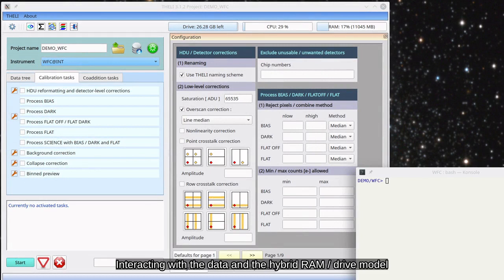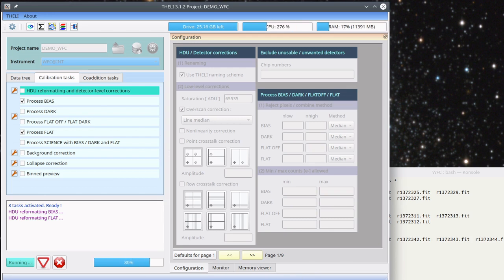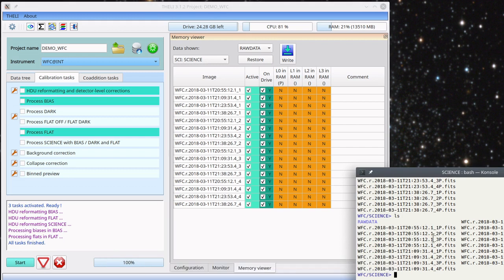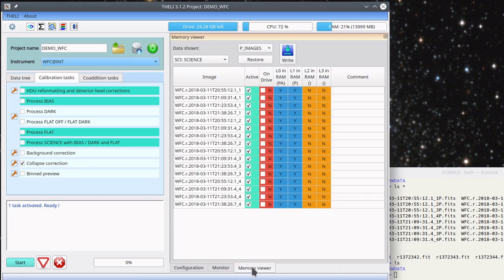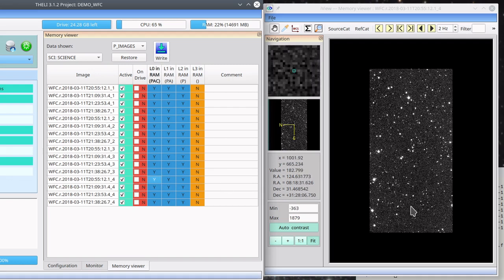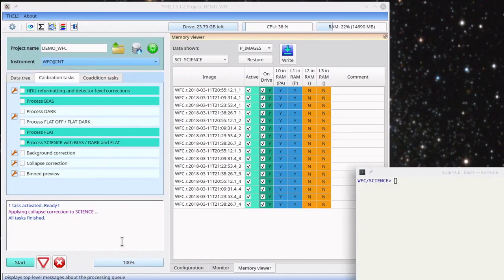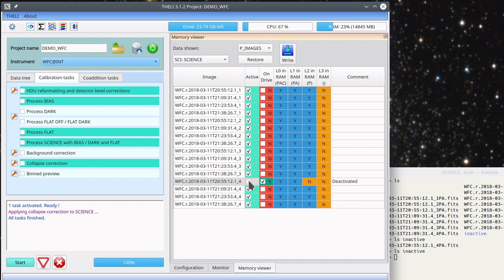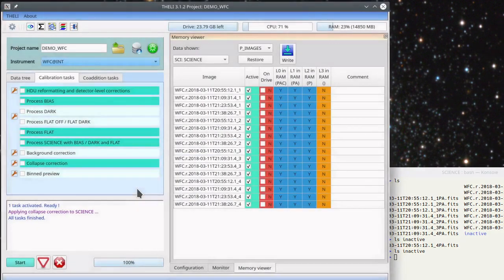3. THELI: Interaction with data in memory and FITS files (hybrid RAM / drive memory model, part 2)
This tutorial explains THELI's hybrid RAM / drive memory model, which keeps images mostly in memory, and writes FITS files only if necessary. You will learn how THELI shows you what is kept in RAM and what is accessible as a FITS file on drive. Data in RAM and in FITS files can be easily visualized while processing is ongoing.
The tutorial also shows
* how a processing step pushes data into the backup stack
* how data can be restored from the backup stack
* how FITS files can be forced for data in RAM
* how exposures can be deactivated and reactivated.